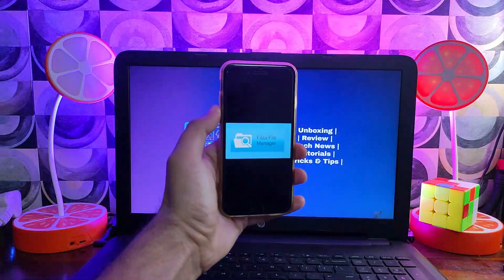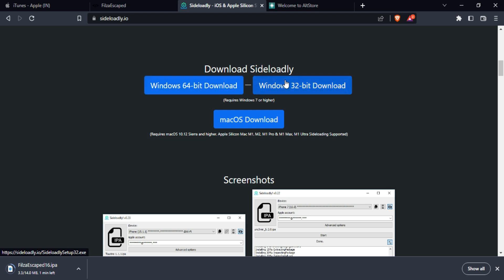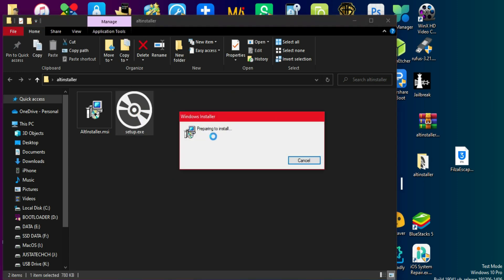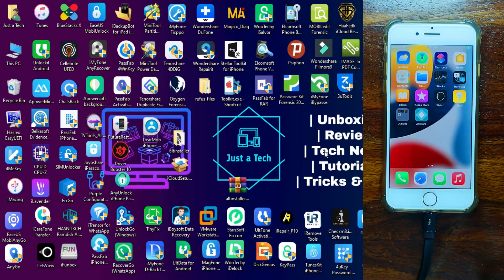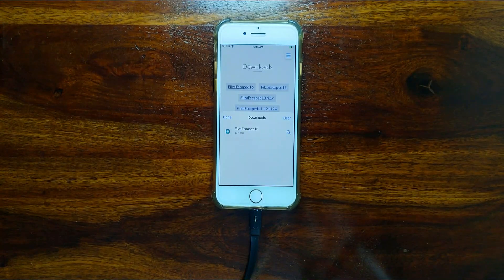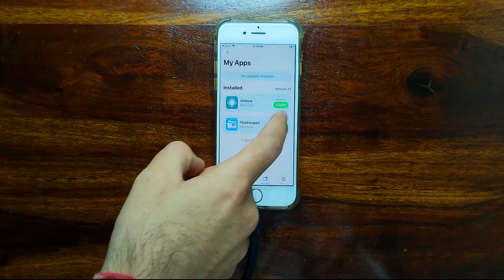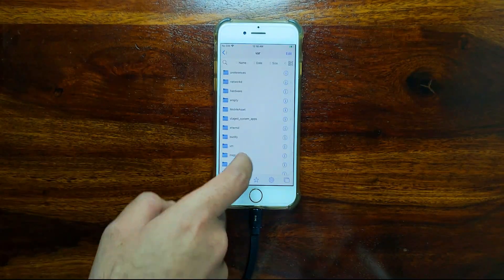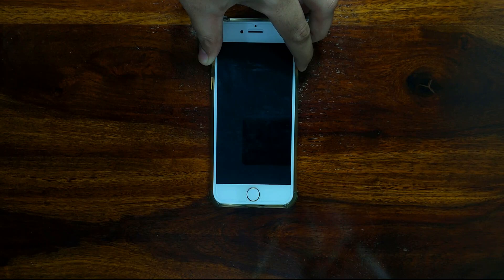Install Filza File Manager iOS 16/15 Any iPhone/iPad ( Without Jailbreak ) | Filza Escaped iOS 16/15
(Ad) Unlock Apple ID, MDM, Activation Lock, and more with AnyUnlock

✅NEW Passcode/Disabled Unlock iOS 16 (1-CLICK) Without Jailbreak with Sim

By Justatech
By iJustatech
By iamjustatech